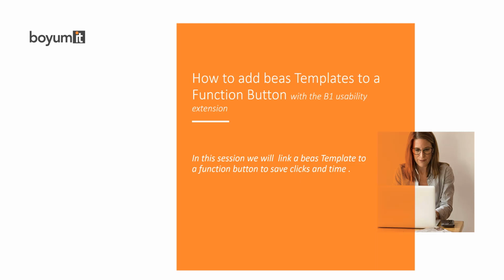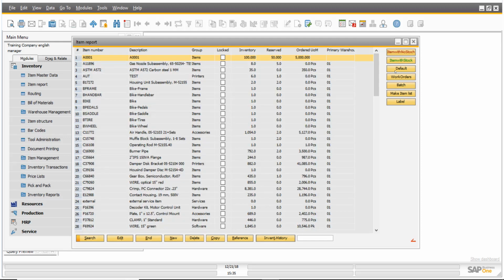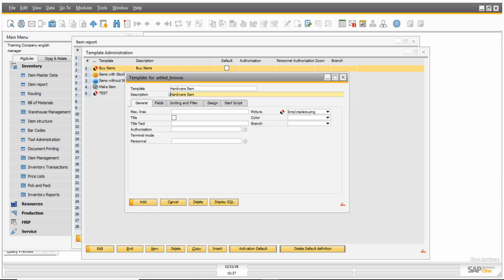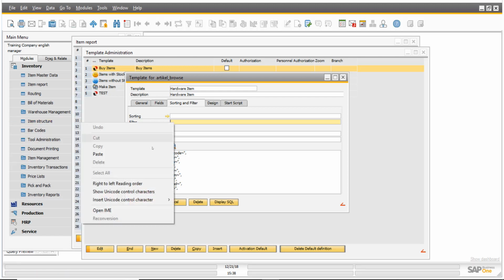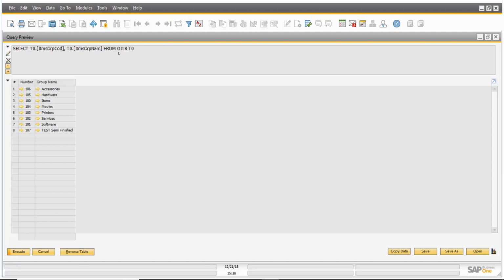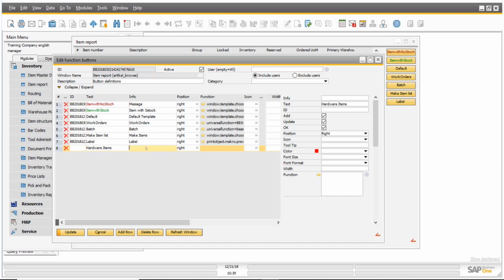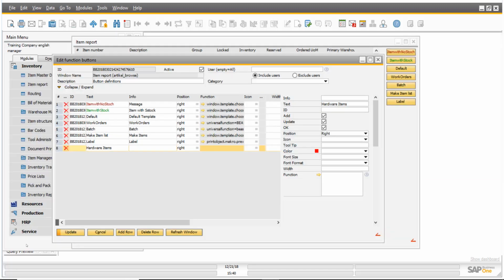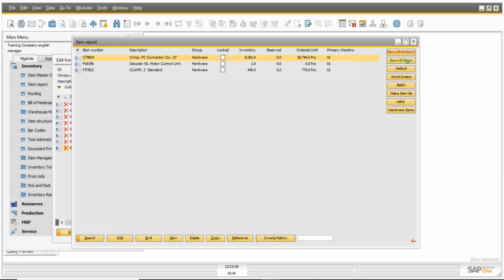How to create Beas Manufacturing template button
In this video we will show you how to link a Beas template to a function button to save clicks and time.

Simple customization for Beas Manufacturing with B1 Usability Package